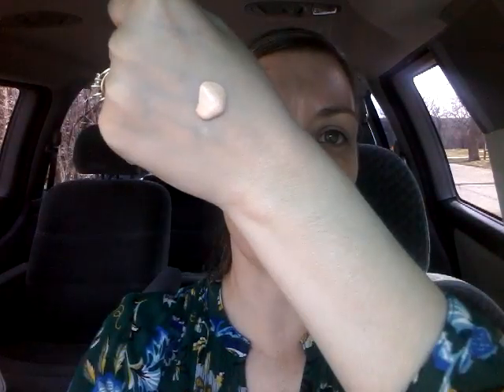*NEW* Found Nourishing Liquid Foundation▪review▪demo▪first impression▪over 40 makeup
Check my Full Face of Found Cosmetics first impressions video for the update.